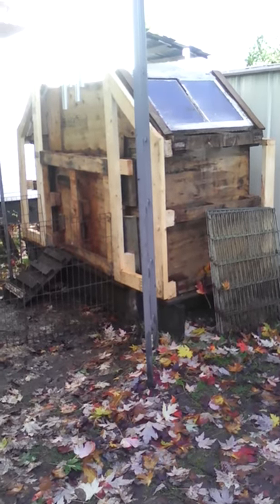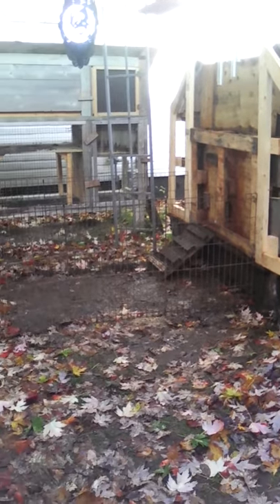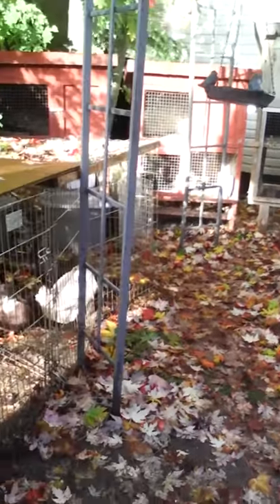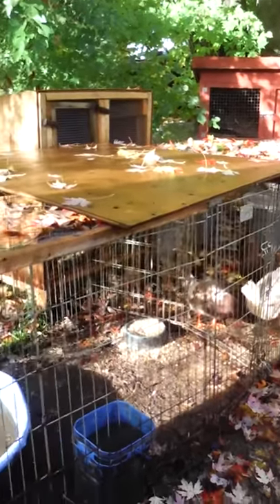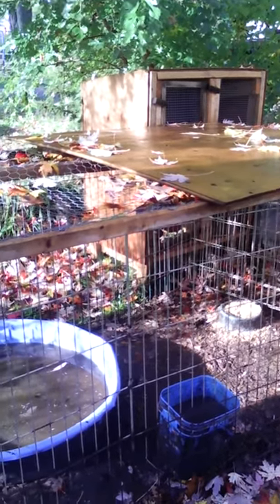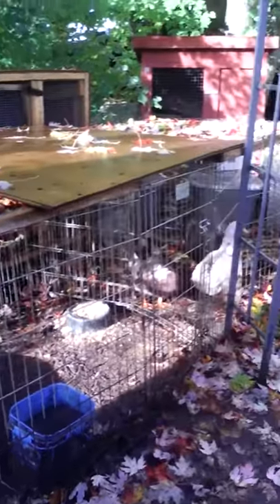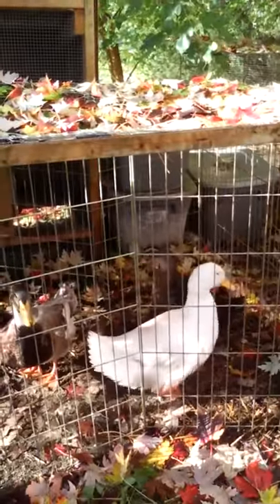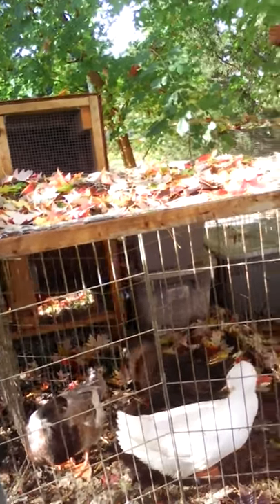Fall 2016 - Outside visiting the ducks & the part built duck house - Part #1